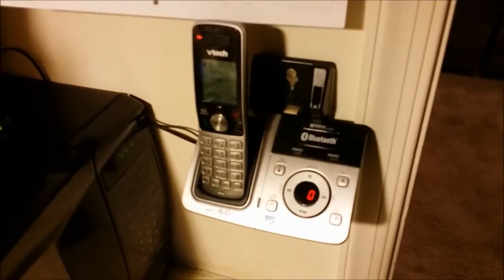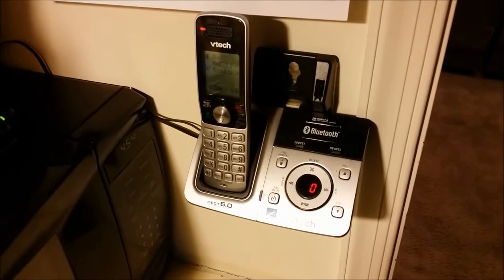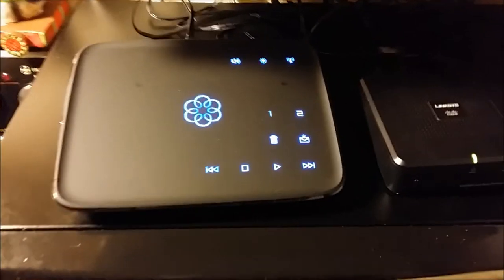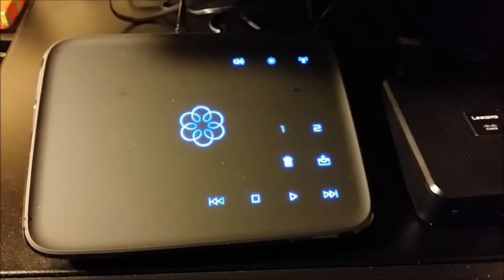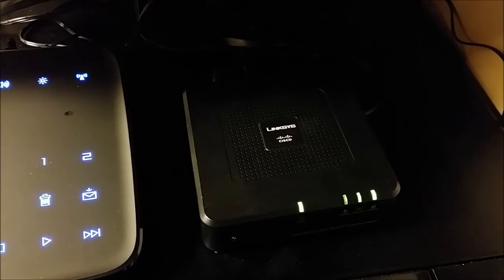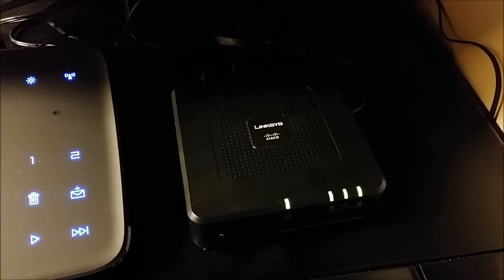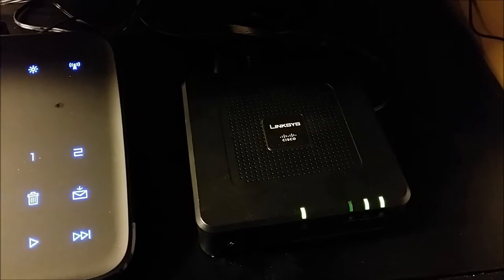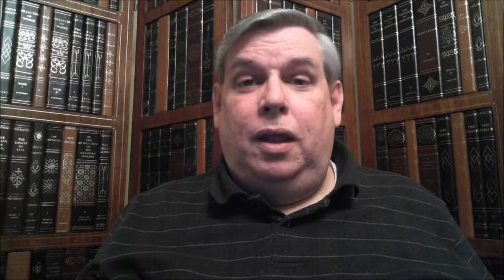TechDive Tuesday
This week's TechDive Tuesday is a video posting.  Please Enjoy.